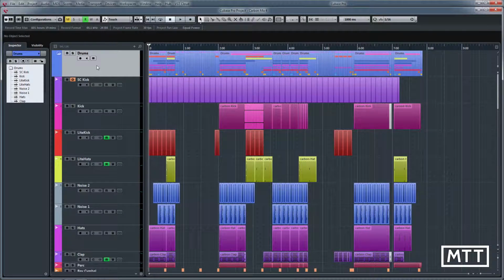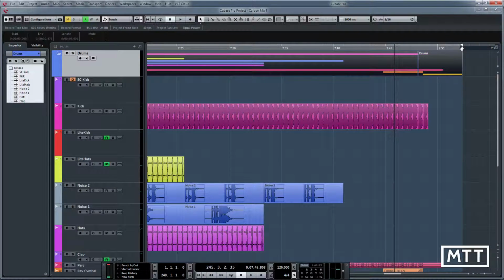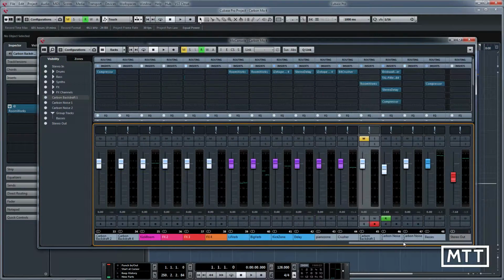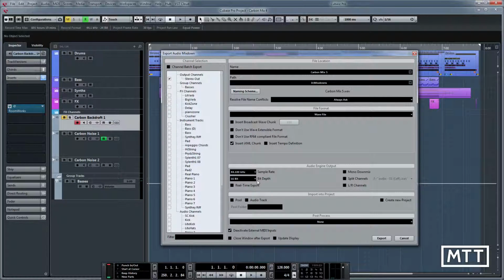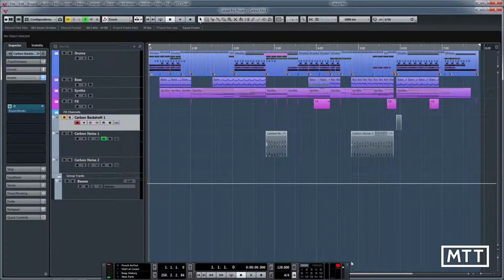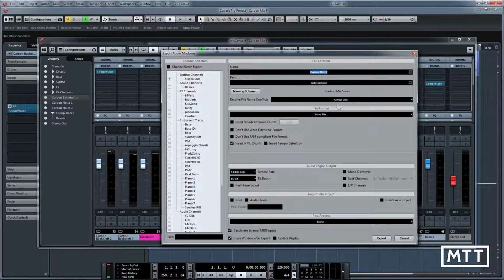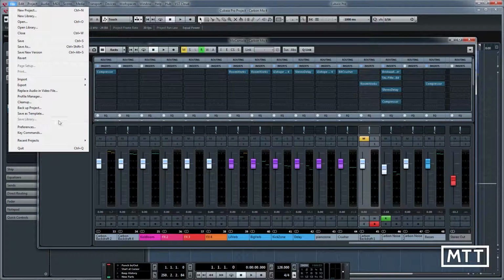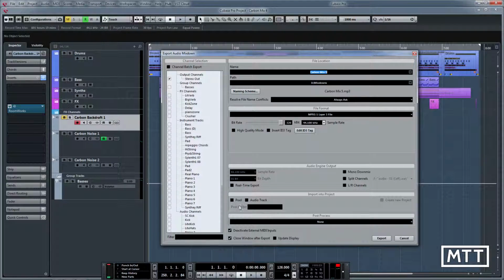Basic Audio Export Techniques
A look at exporting audio from Cubase - ensuring that your mixdown has good levels, the right content and a quick look at file types you can use, plus showing a problem that can sometimes happen where a change in the master fader doesn't give the change you would expect.